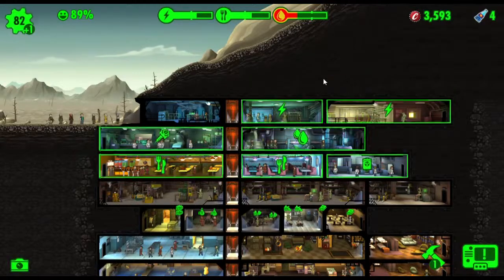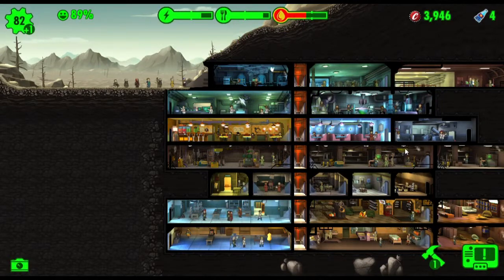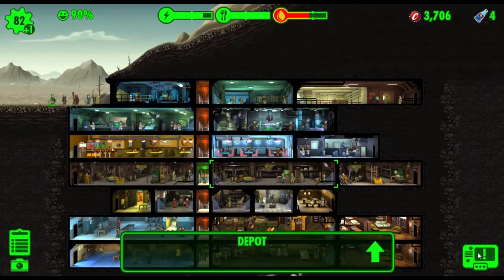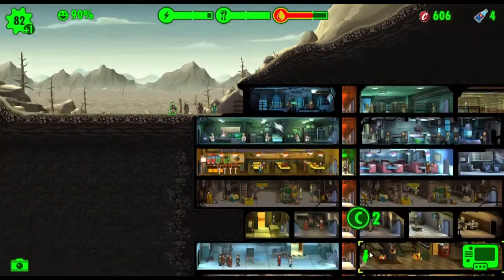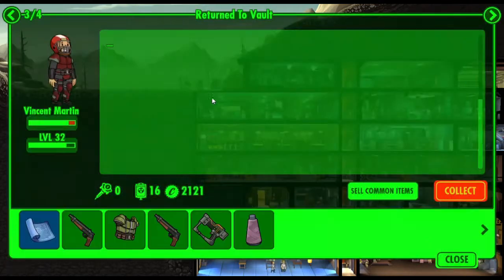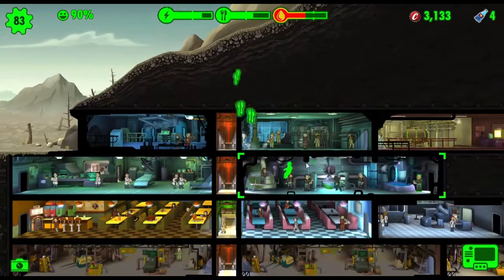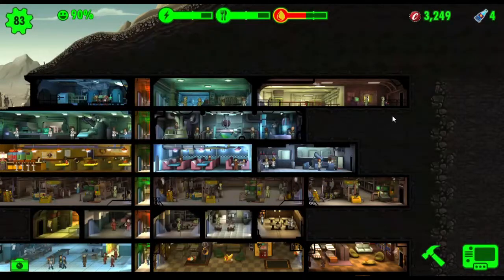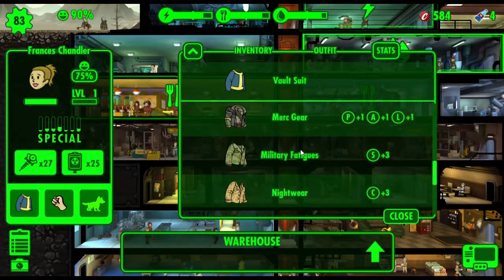How to Master the Wasteland 2018 part 27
Fallout Shelter - Some great tips and tricks to help you to get more dwellers in your fallout shelter and build up fast. The best ways to expand your Fallout Shelter.  Here are all the best tips to get more caps in Fallout Shelter to boost your Vault.

Welcome to Fallout Shelter PC! Fallout Shelter puts you in control of a state-of-the-art underground Fallout Shelter from Vault-Tec. Build the perfect Vault, keep your Dwellers happy, and protect them from the dangers of the Wasteland! Learn how to get more dwellers and expand the vault.

► Vault-Tec has provided the tools, but the rest is up to you. What are you waiting for? Get started building your Vault today for free.

Fallout Shelter Gameplay Features:

Build the Perfect Fallout Shelter

►Prosper

A well-run Fallout Shelter requires a variety of Dwellers with a mix of skills. Build a Radio Room to attract new Dwellers. Or, take an active role in their personal lives; play matchmaker and watch the sparks fly!

►Protect Your Fallout Shelter